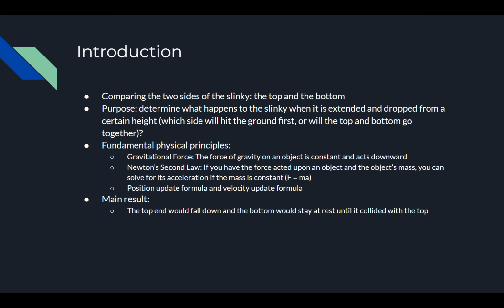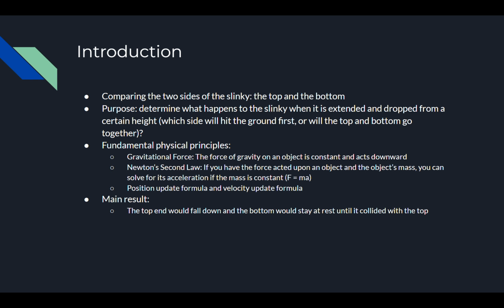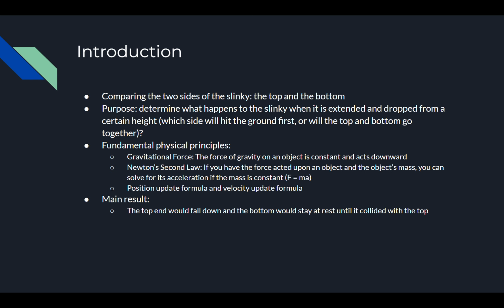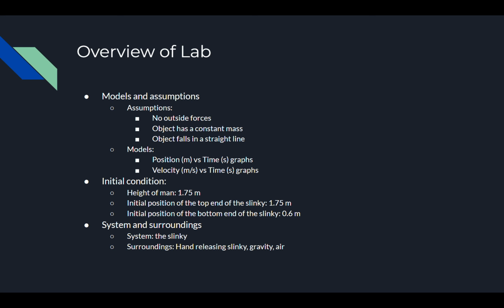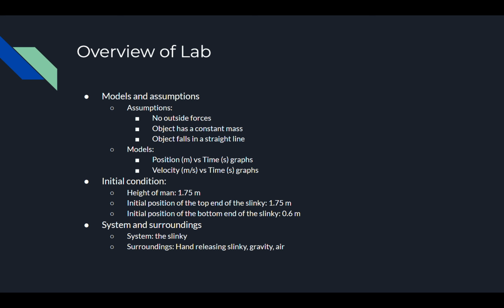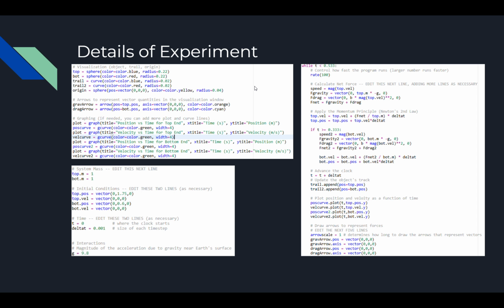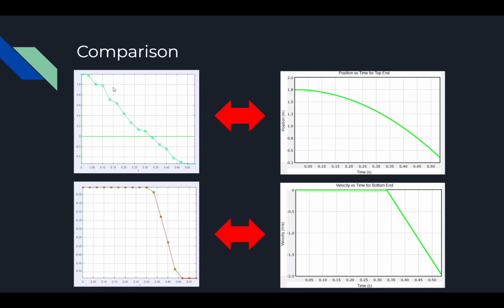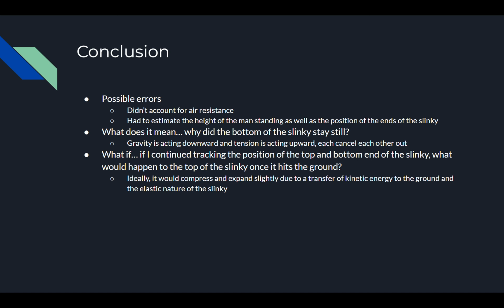Thomas Rodriguez Physics 2211 Lab 5